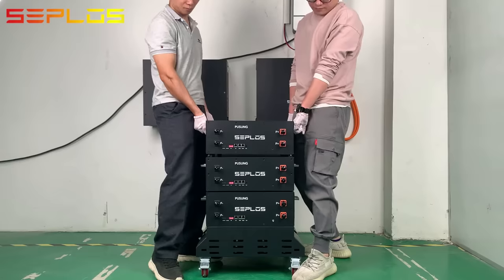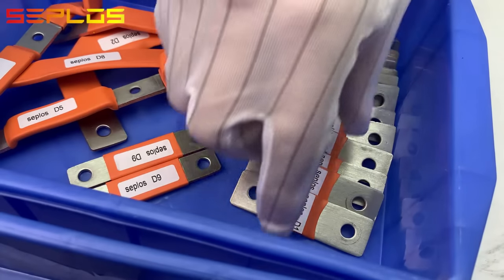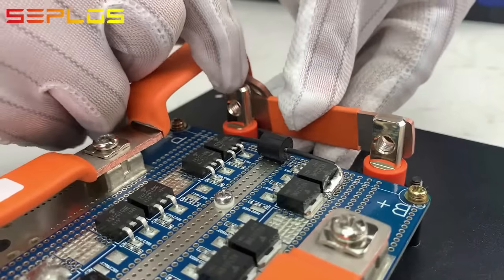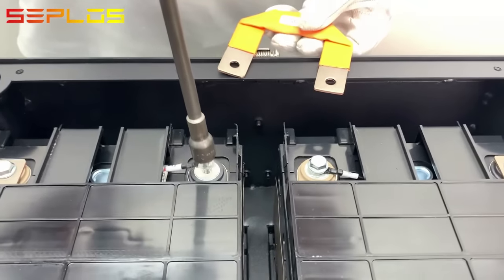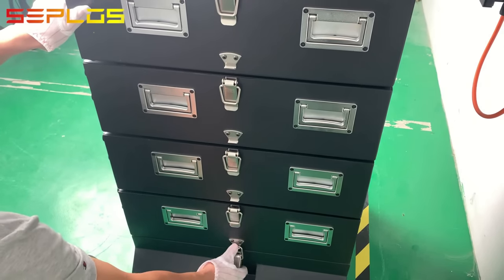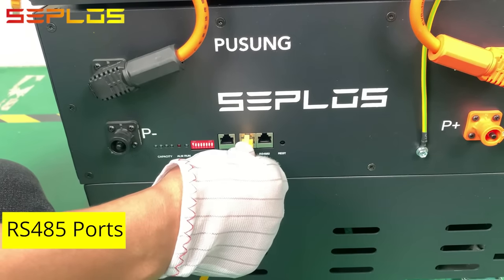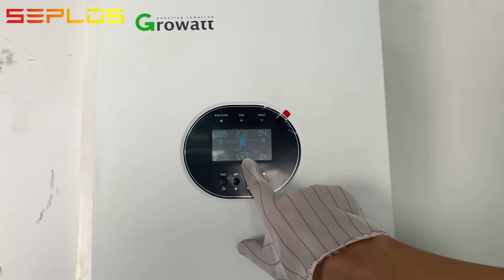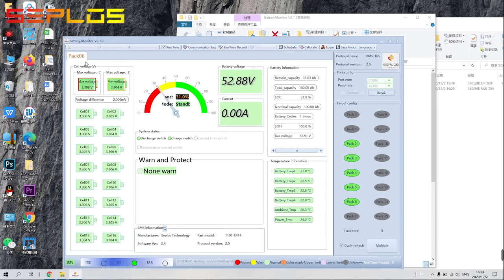30KWh Off-grid Back up Battery Pack With Growatt Inverter Setup-SEPLOS PUSUNG Energy Storage System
SEPLOS PUSUNG is the stackable 48V 100Ah Battery pack for home energy storage systems.

In this video, we'll set up a 30KWh battery system with 6 packs of PUSUNG batteries. The whole process from cell to module, module to pack, pack to the system. Then, the system to inverter setup. The battery system to upper computer system setup.

Watch the video to know the PUSUNG internal structure. And PUSUNG system setup.

SEPLOS 48V 100AH PUSUNG-S Battery Pack Installation Timeline:
00:00 Appetizer
00:15 Cell Balancing
00:23 Cell Voltage Testing
01:00 Cell module assembling
01:33 Cell module wiring and fixing
02:18 Front panel Assembling
03:13 Battery Case Installing
03:29 Battery module installing
03:40 Fuse assembling
03:48 Front panel fixing
03:55 Battery Module fixing
04:08 Battery Module Paralleling
04:33 Batttey and BMS Wiring
05:21 Battery cover installing
05:36 PUSUNG Tower stacking
06:22 Battery pack Wiring
07:37 System to inverter setup
09:18 Software monitoring